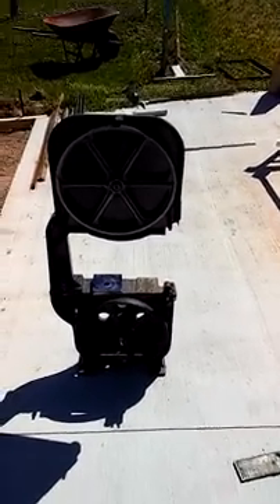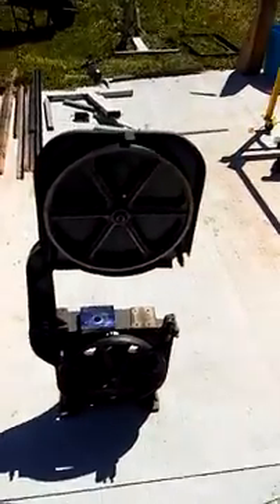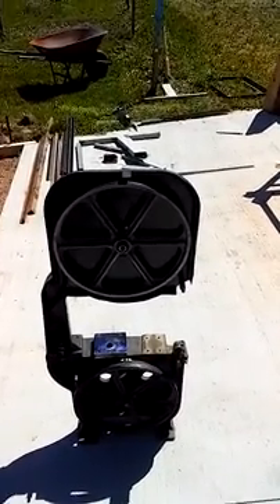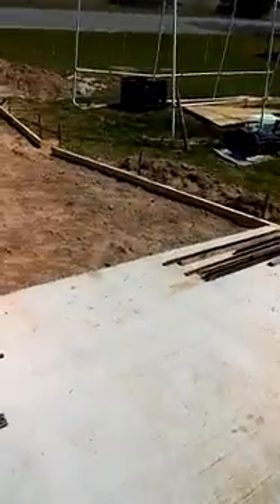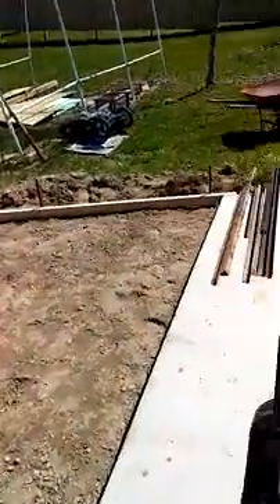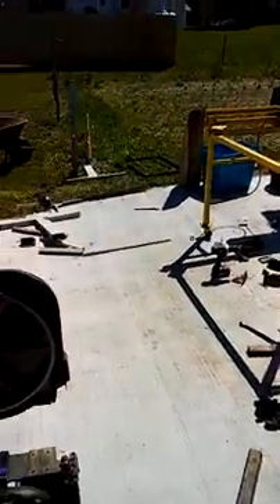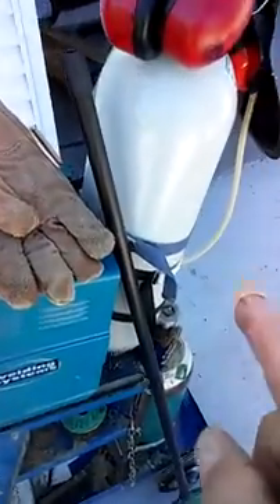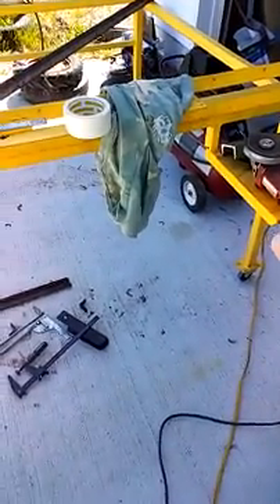Organized Chaos Homemade pusher band saw mill build under $500.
Organized Chaos Homemade pusher band saw mill build under $500. Getting started a little further long in the process building my band saw mill. Two projects in driveway. got to get them done. Affordable wood band saw mill under $500.00 is my goal? The 2nd goal is using as much of the pieces as I already own. Bits and pieces collected over the years.
  At under $500. this is an attractive project for walking sawmill or pusher saw mill. Very affordable wood band saw mill just need to make it a portable saw mill too. I can reach the goal if I can do the following:
1. inexpensive and compact blade guides 3 ball bearing blade guides each side
2. inexpensive log clamps all thread and crank handle
3. basic band saw mill, pusher saw mill on bed rails plus bearing V-wheels
4. manual band saw mill height adjustments used boat winch.
5. make it a portable band saw mill no permanent footings

My Etsy store many CNC patterns listed.

Prelude to building my pusher band saw mill under $500.00? Walk beside saw mill, homesteader lumber
Prelude 2, more information on build progress Cheap band saw mill under $500.00 ? I'll show you how!
No. 2.5 Organized Chaos band saw mill build under $500.00? Homemade pusher band saw mill homemade.
Video No. 1 DIY Band Saw mill cheap under $500.00? Re-purpose everything. How to do it your self.
Video No 2. Video cheap Band Saw Mill under $500.00. See progress of po-boys pusher band sawmill.
Video No 3 Manual sawmill under $500.00 walk beside band saw mill many updates to pusher saw mill.
Video No 4 Blown band saw tire, sawmill under $500.? OH YEAH ! Cost drivers to price of sawmill are
Video No 5 pusher Band saw saw mill under $500. 1st cut, 2nd cut, Can't wait to saw logs into boards
Video No 6 saw mill under $500. Tidy up loose ends carriage wheels, laser blade bearing alignment.
Video No 7 Pusher Saw mill under $500. moved, used moved again, Its portable you know, Mobile a plus
Video No 9 DIY saw mill under $500 cutting cherry fruit-wood tree and some more up grades see video
Video No 10 DIY pusher saw mill under $500, Tart Cherry wood cant from orchard to boards
DIY Log clamp, making log holding pins putting point on all thread rod and bending the crank handle.
Track Extension for 18 ft logs on my under $500. manual pusher saw mill. Track Extension cost $33 ft